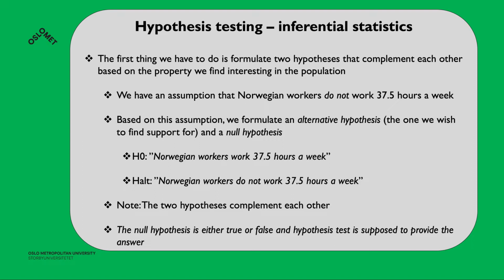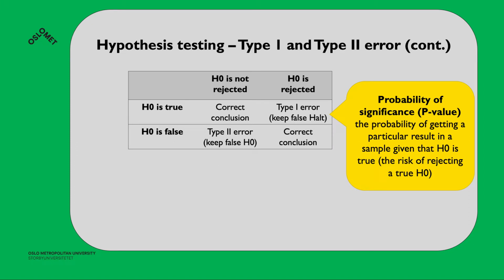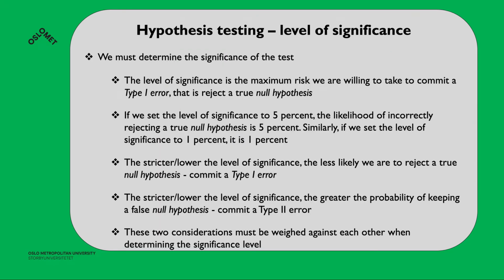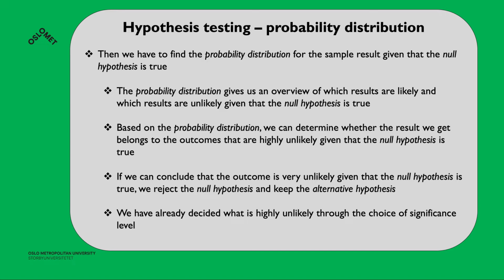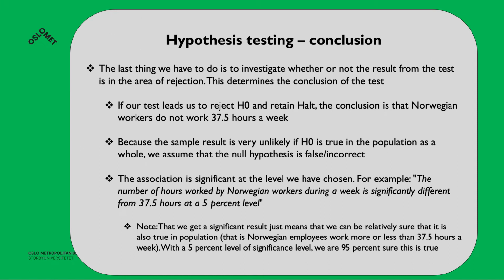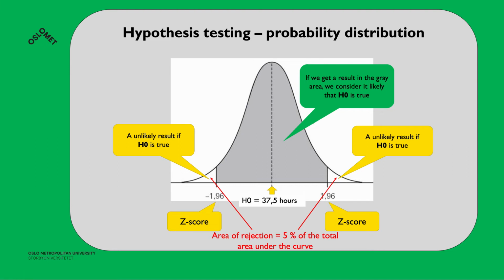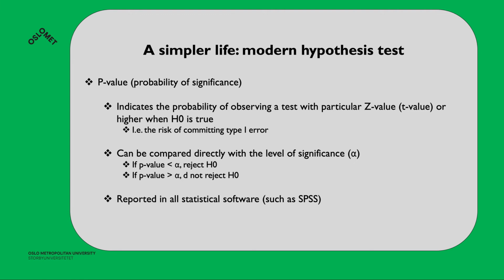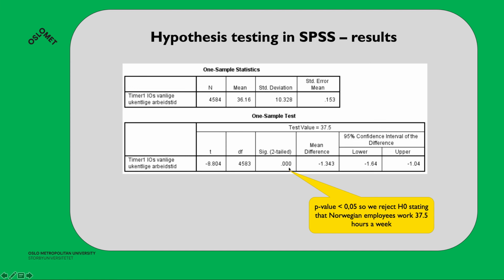14 video SIW4210 - Hypothesis testing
Table of Contents:

00:10 -
01:30 -
02:39 -
03:28 -
04:27 -
05:44 -
06:38 -
07:53 -
09:17 -
10:33 -
12:19 -
12:41 -
14:03 -